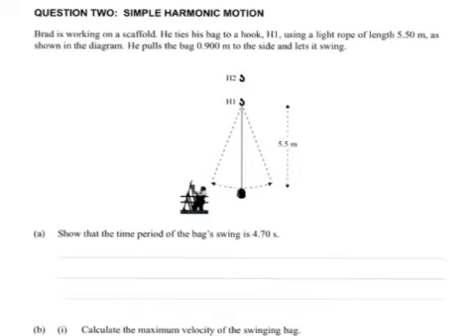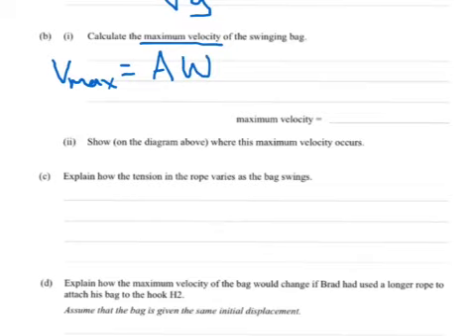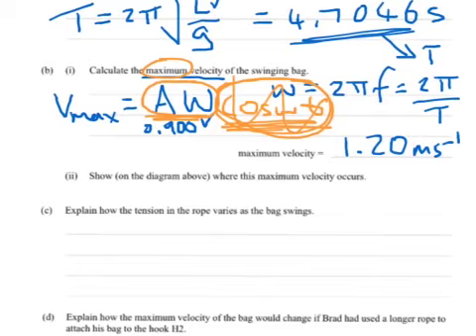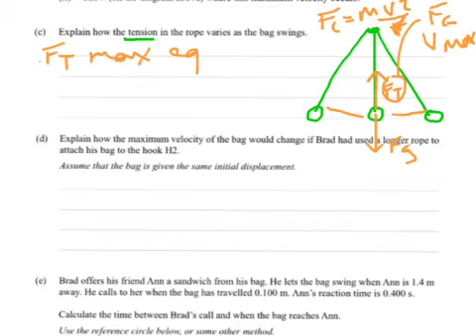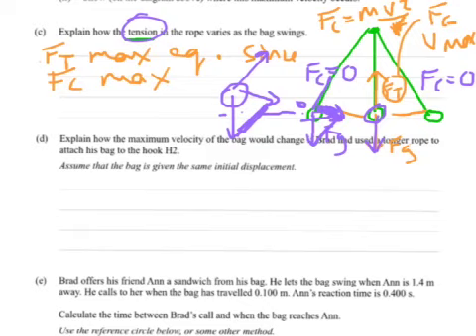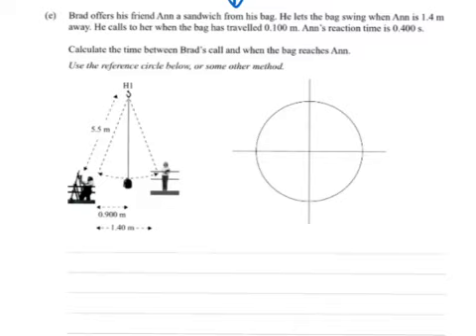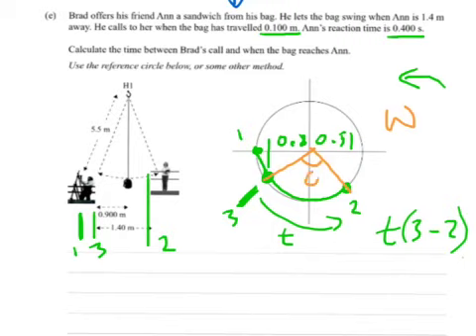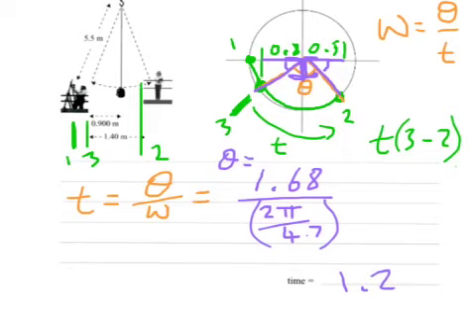2011 Mechanics Q2 (NCEA Level 3)